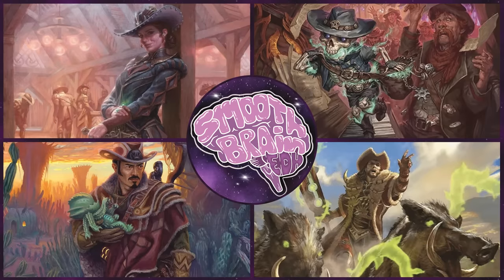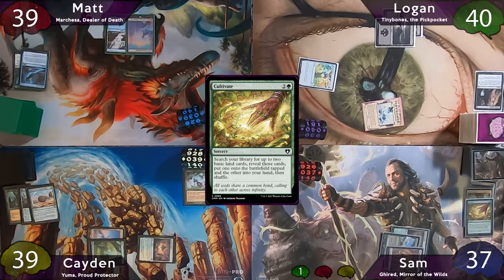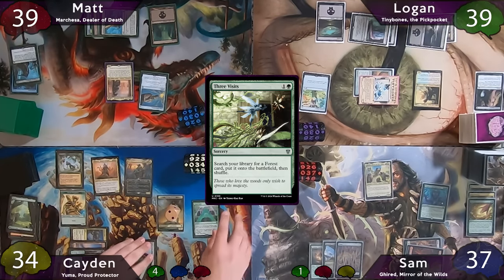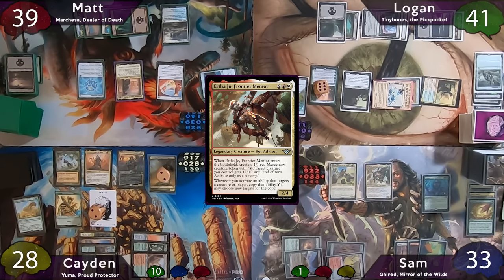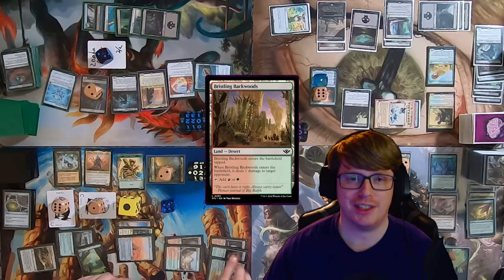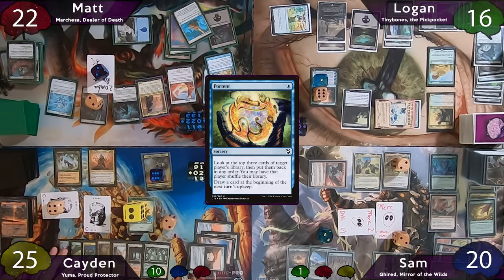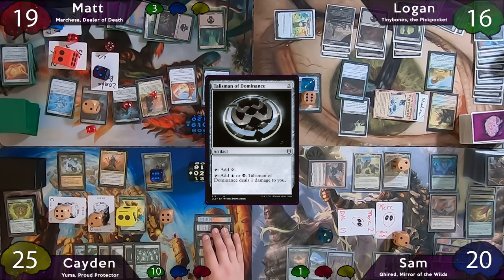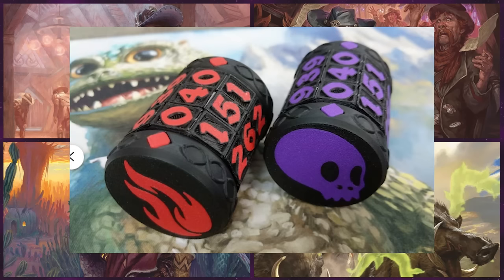Marchesa vs Tinybones vs Yuma vs Ghired | Outlaws of Thunder Junction EDH Gameplay | SmoothBrainEDH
This table ain't big enough for the four of us... Mosey on out of here before we have a fight on our hands. It's too late now. Draw you iron and your cards buster!

Timestamps:
00:00:00 Intro
00:01:11 Gameplay
00:14:56 Outro